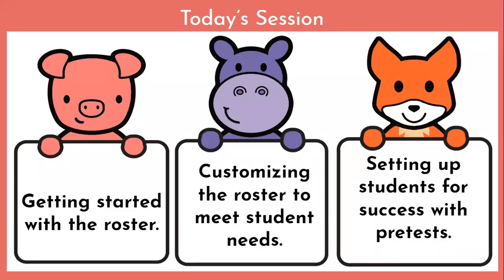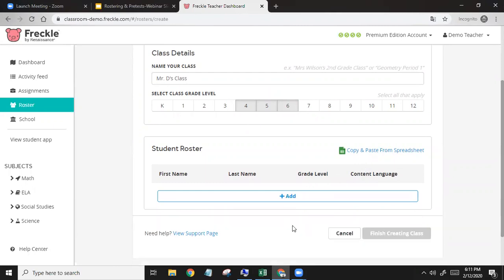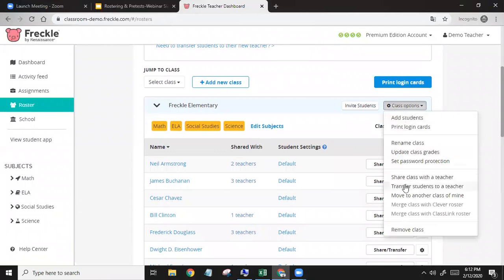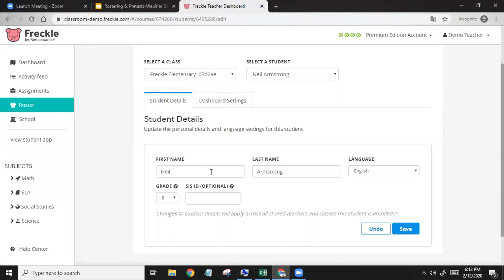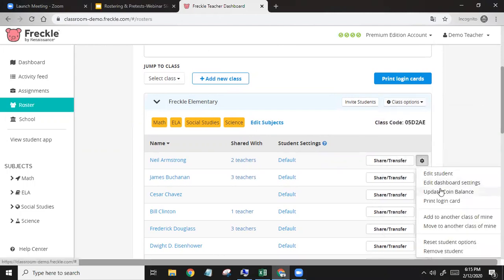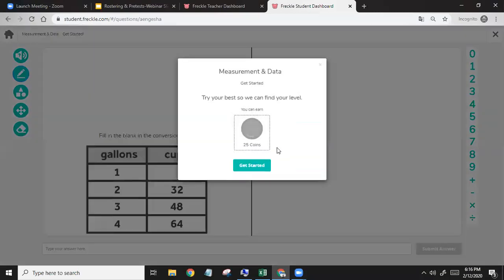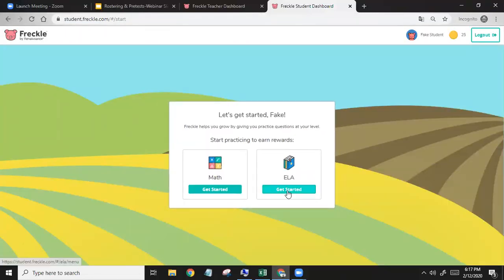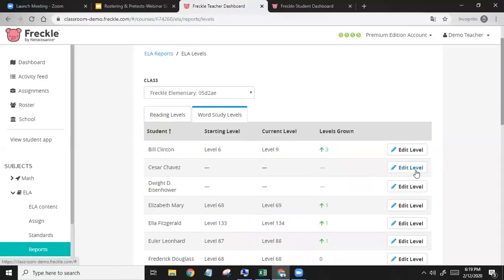Freckle Rostering & Pretests